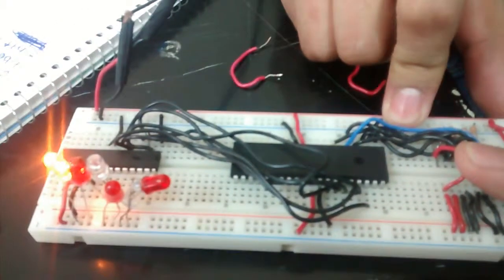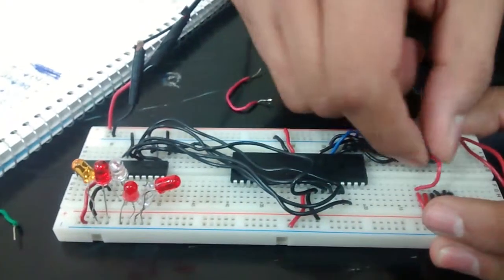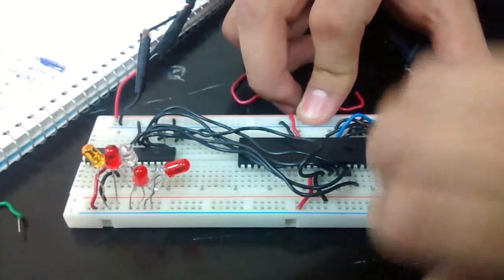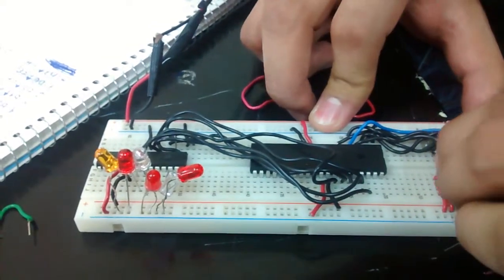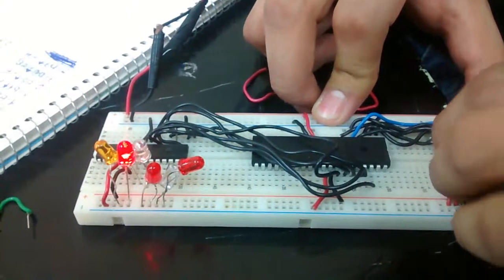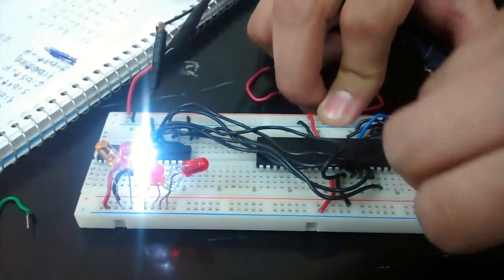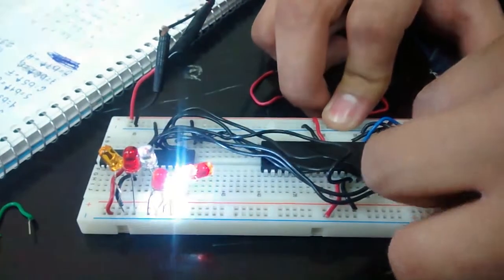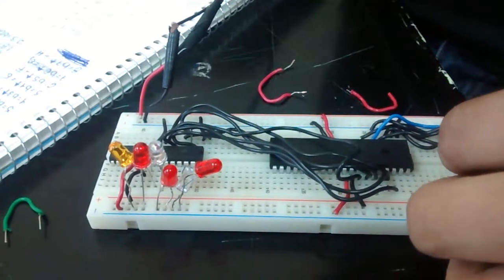Protocolo de Comunicación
Instituto Tecnológico de Aguascalientes

Materia: Protocolos Abiertos

Carrera: Ingeniería en Tecnologías de la Información y Comunicación.

Semestre: 8vo

Descripción del proyecto:

En este video, pusimos en práctica la elaboración de un protocolo de comunicación entre dos micro controladores. Uno de ellos fungia como receptor PIC 18F2550 y el otro como emisor PIC 18F4550, la función de este protocolo es mediante una combinación de puertos por parte del emisor se enviarian por el canal de comunicación hacia el receptor que trataria el mensaje y lo mostraria en LEDS, este mensaje que se trataba es el abecedario.

MATERIAL:

- 6 LEDS
- 6 Resistencias
- 1 PIC 18F4550 EMISOR
- 1 PIC 18F2550 RECEPTOR
- Cable para puentear
- 1 protoboar

SOFTWARE UTILIZADO:

- PIC-C Compiler
- Proteus para prueba

EQUIPO: LAGRIMITA TEAM - Y equipo de Roberto Esparza Hernandez.